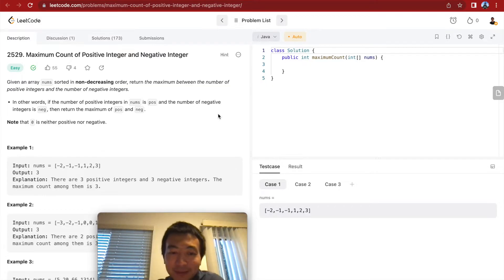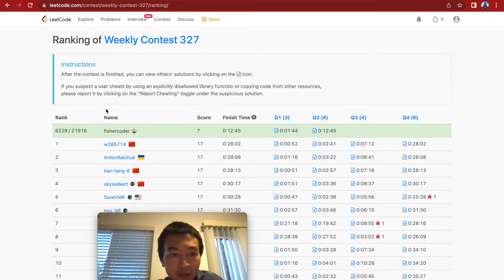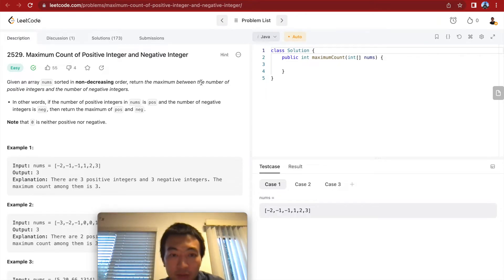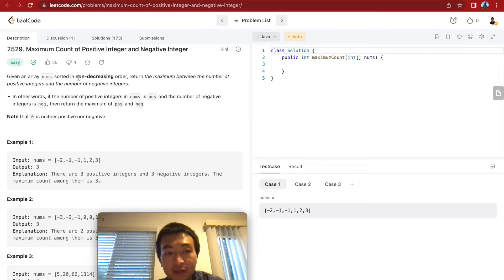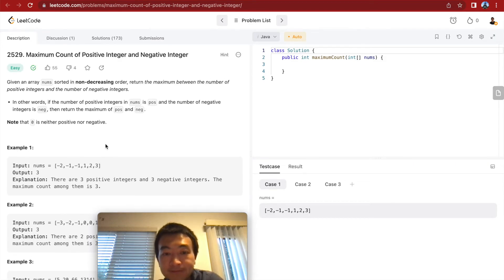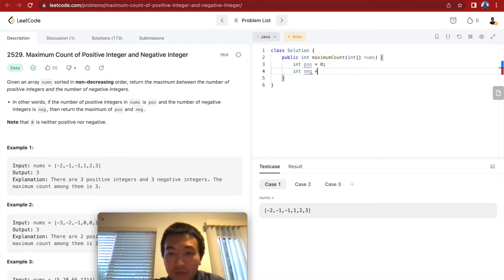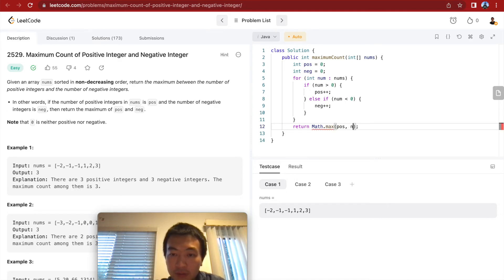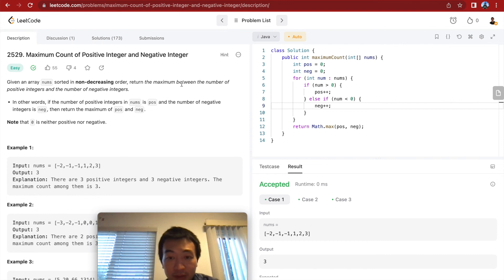LeetCode 2529. Maximum Count of Positive Integer and Negative Integer - Interview Prep Ep 127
Problem link on LeetCode 2529. Maximum Count of Positive Integer and Negative Integer

My ENTIRE Programming Equipment and Computer Science Bookshelf: